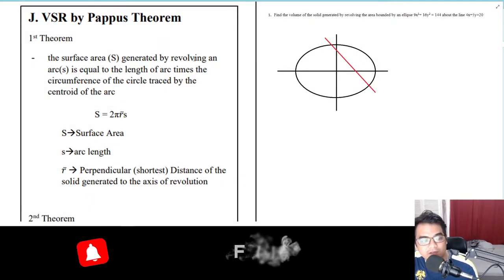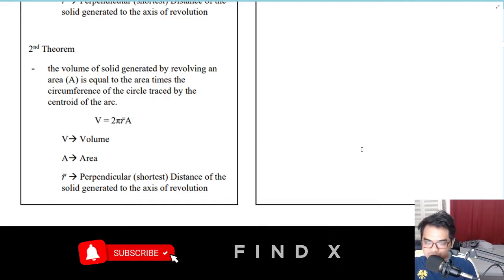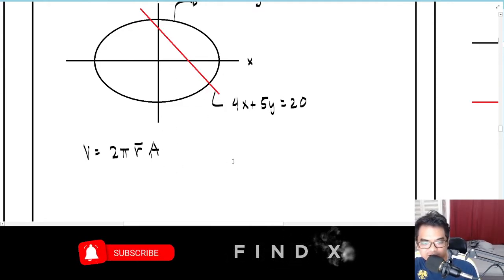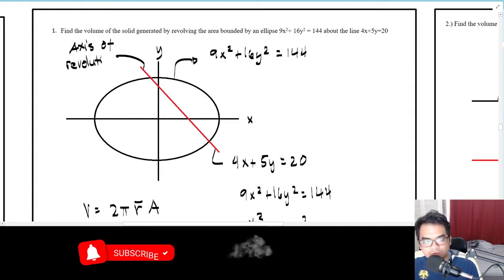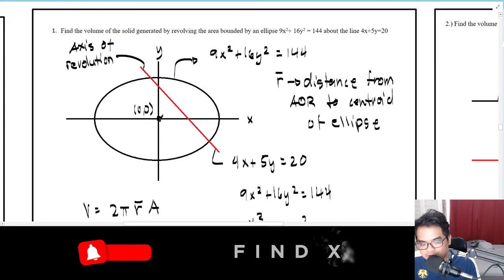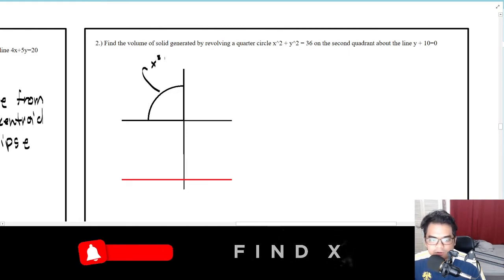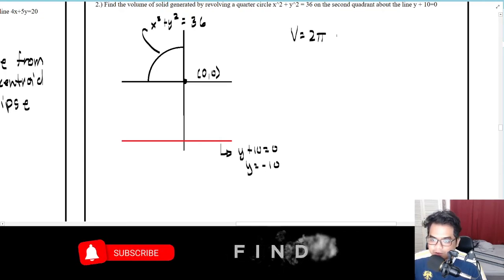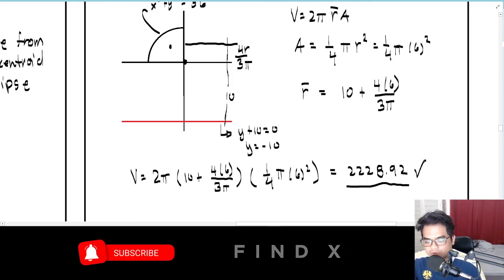Integral Calculus - Pappus Theorem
This is a series of video covering multiple topics in Integral Calculus. Links are all down below

Finally, I really hope that I was able to help you with trigonometry especially during this online classes!